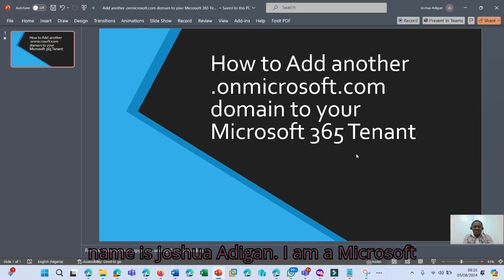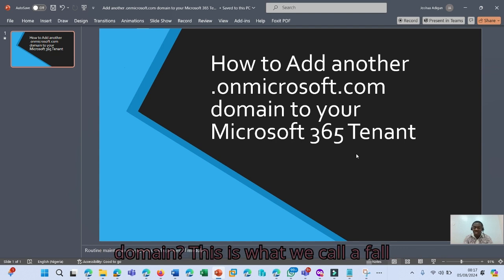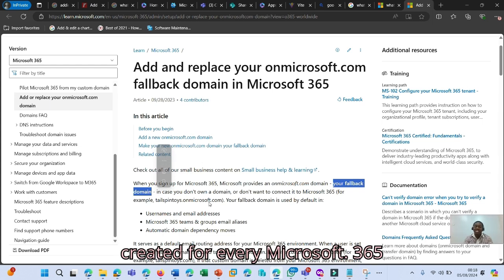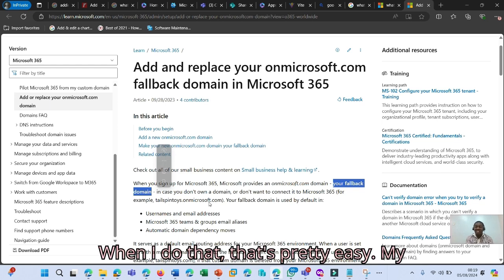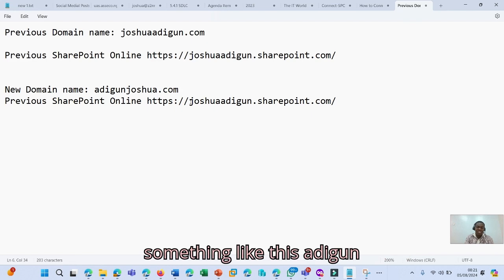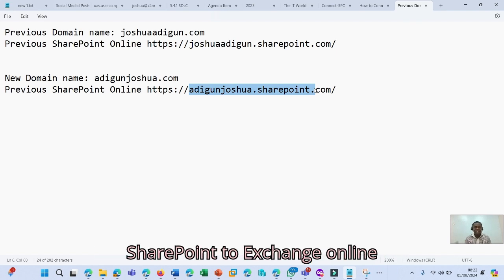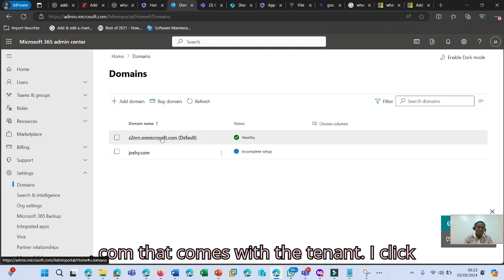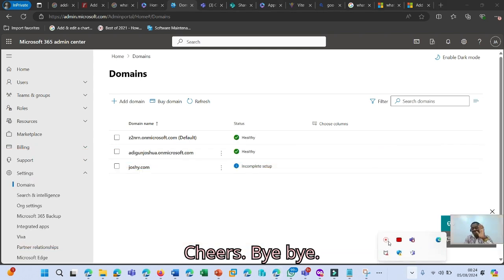Add another onmicrosoft.com domain to Microsoft365 Tenant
domain
M365
Microsoft365
Tenant